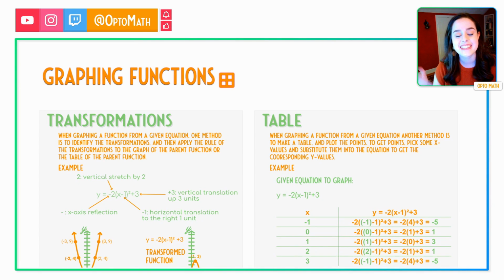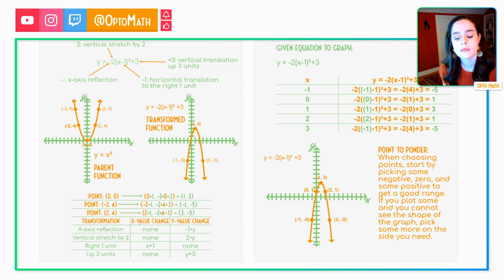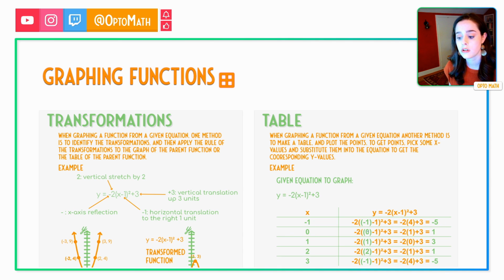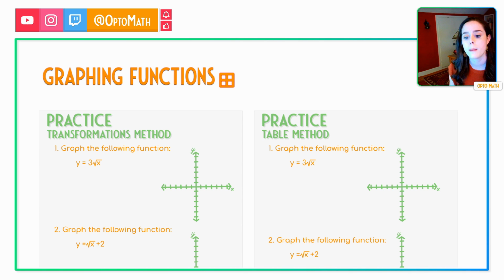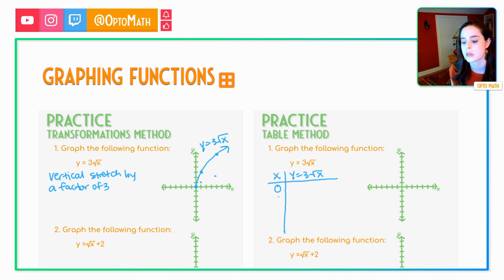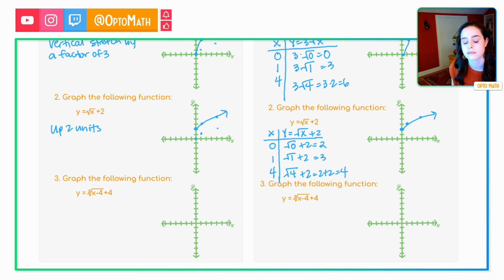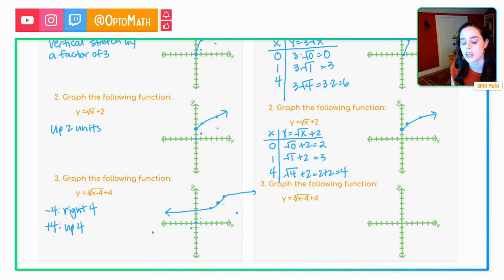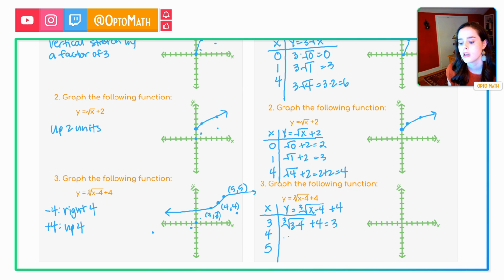Graphing Functions Notes & Practice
Learn how to use knowledge of transformations and their effect on coordinates to graph functions.

Learn how to use a table to organize function evaluation to graph functions.

Use this knowledge to practice graphing functions given an equation.